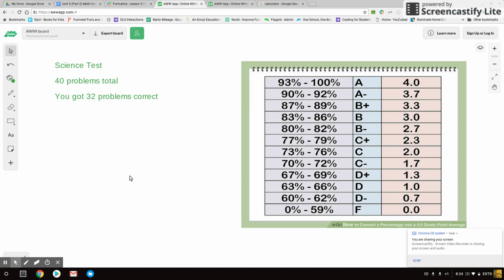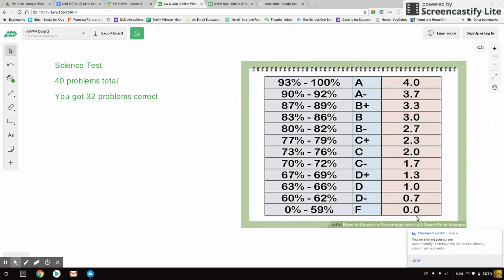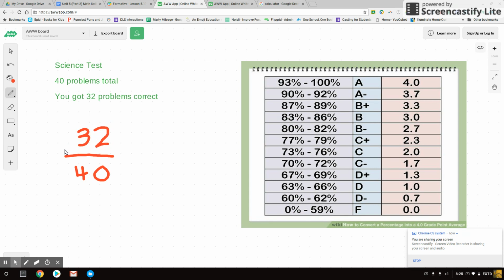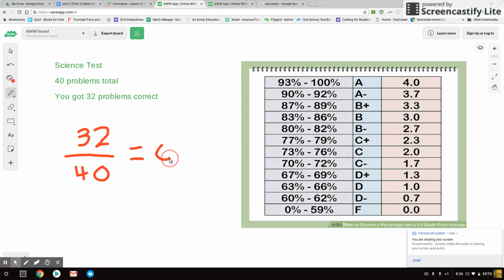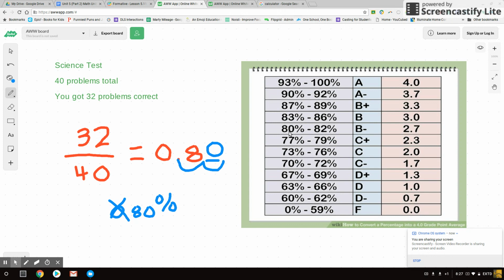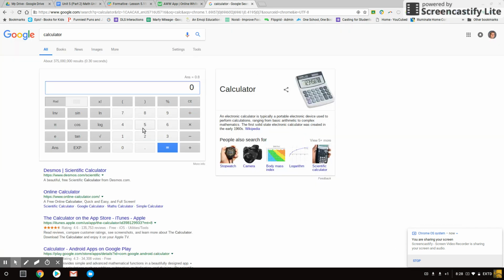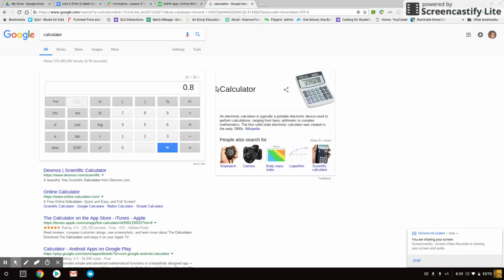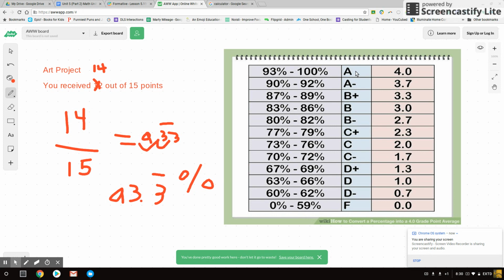Percents with Grades